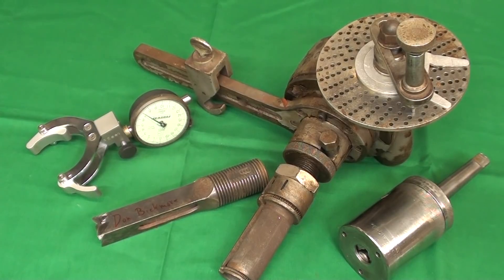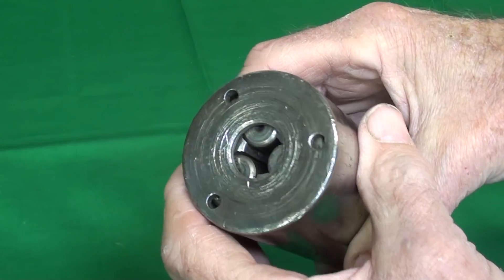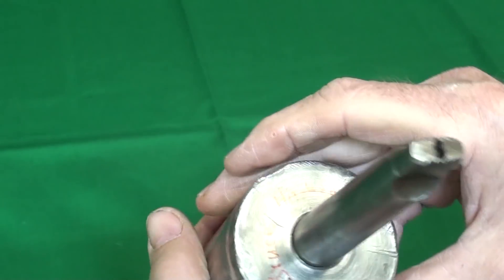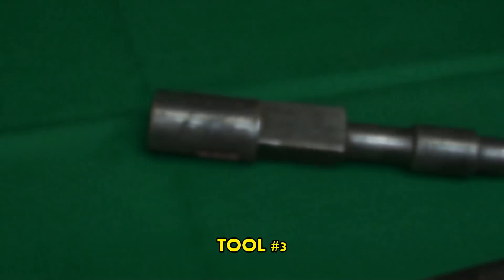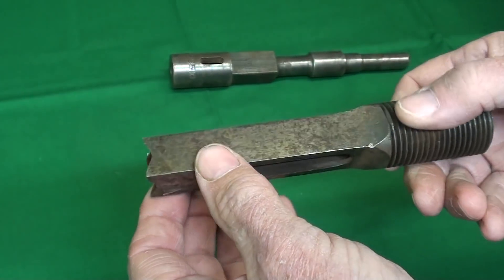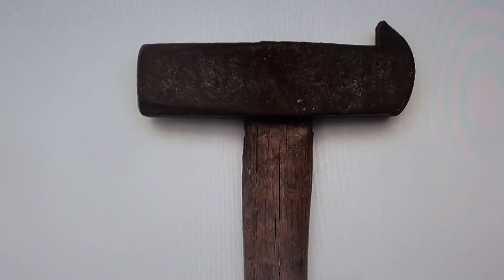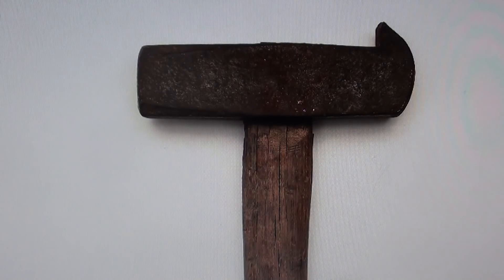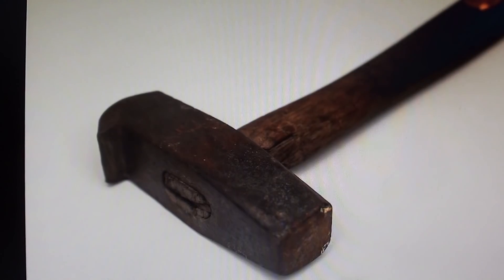WHAT IS IT? Mystery Tool 55a question tubalcain mrpete